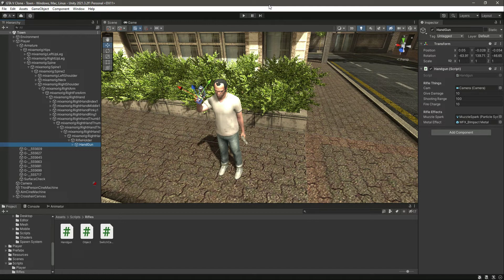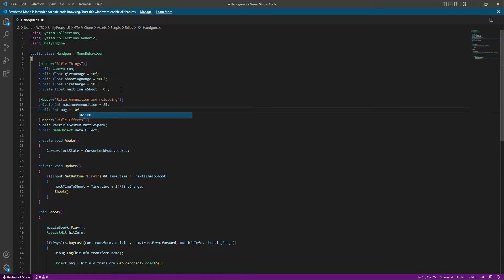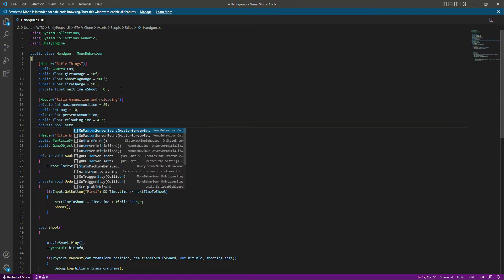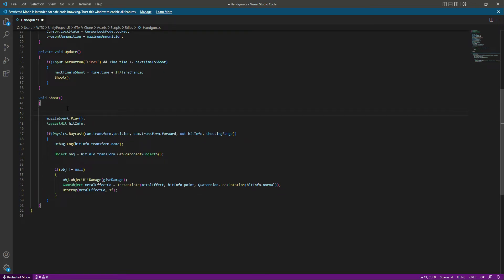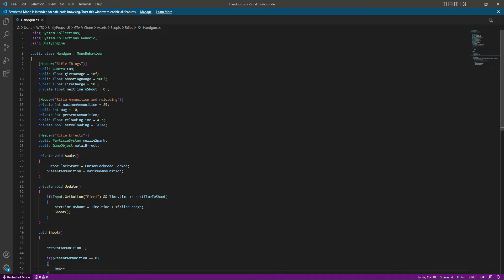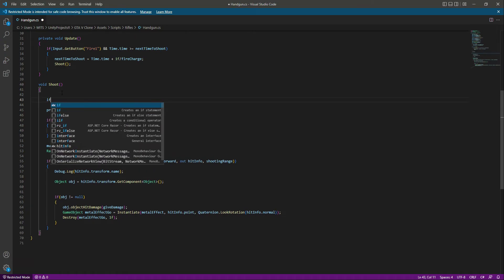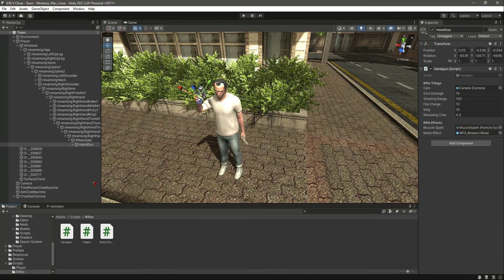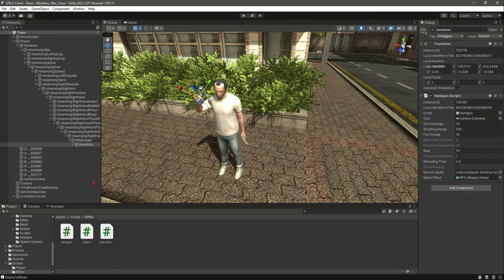Unity Ammo System & Mag System for Rifles Tutorial | GTA VI Realistic 3D Video Games Development